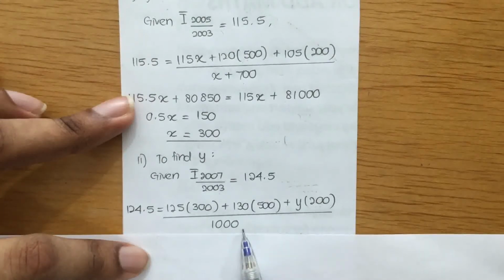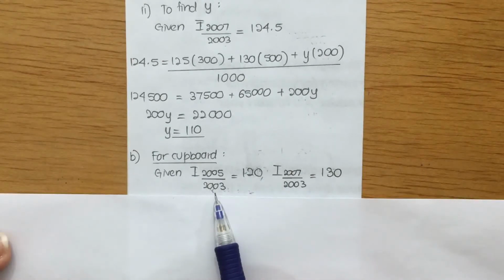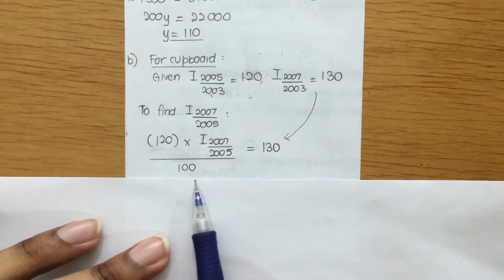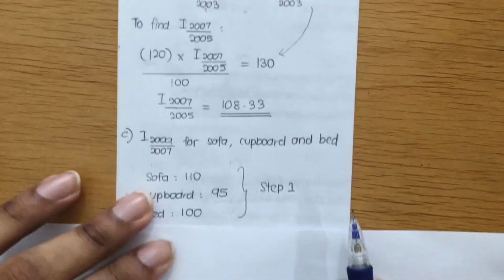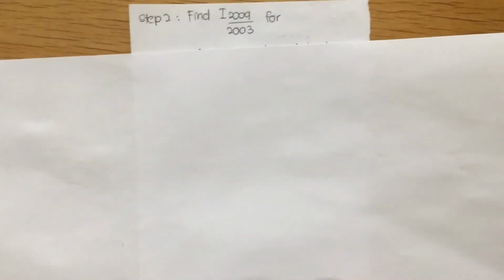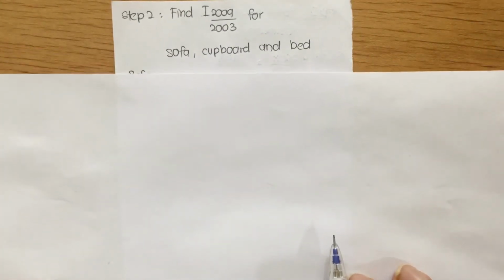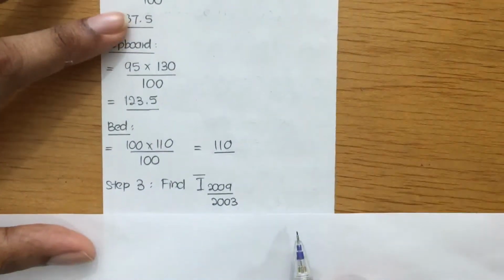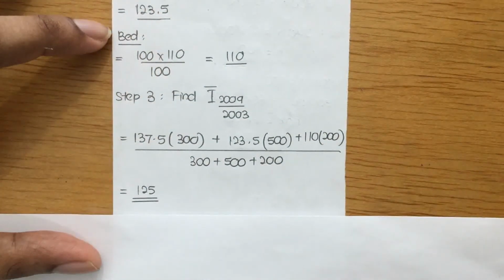How to Solve Index Numbers Add Maths Long Question SPM Example 3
This video shows a clear explanation on how to solve an index numbers problem. This is the third example index numbers long question. Any doubts or feedback feel free to put down in the comment section below.